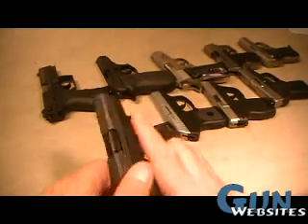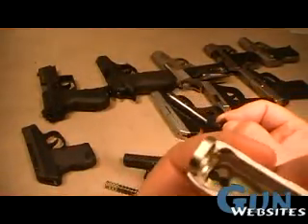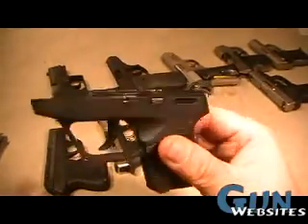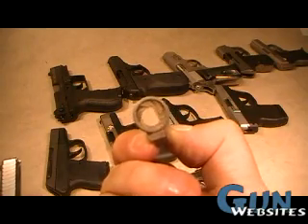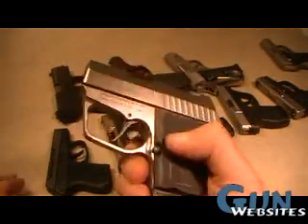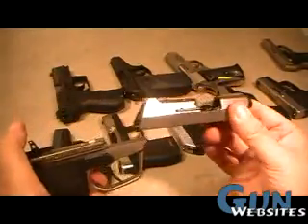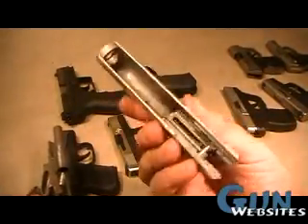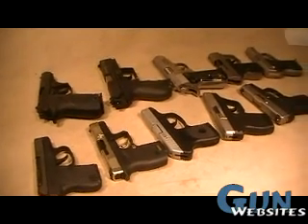.380 Shootout - Operation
A look at holster options for our .380 pistol shoot & comparison

Kel-Tec P3AT  (9 oz)  5-6 slide, Made in Cocoa, Florida USA (~$300-350 )
Ruger LCP  (9.6 oz)  5-6 slide, Made in Prescott, AZ USA (~$350-400)
Kahr P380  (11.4 oz)  5 slide, Made in Worcester, MA USA (~$600)
Diamondback DB380 Made in USA
Taurus 738 TCP  (10 oz), Made in USA (~$350-400 )
NAA Guardian 380  (1 lb 2.4 oz), Made in Provo, Utah USA (~$500 )
Micro Desert Eagle  (13.6 oz)  4-5 slide, Made in Minneapolis, MN USA (~$500-550)
Walther PK380  (1 lb 3 oz)  7 slide, Made in Germany  (~$350-400)
Walther PPK/S  (1 lb 6.8 oz)  4-5 slide, Made in Alexandria, VA USA (~$400-500)
Bersa Thunder 380 Plus(1 lb +) , Made in Argentina (~$300-350 )